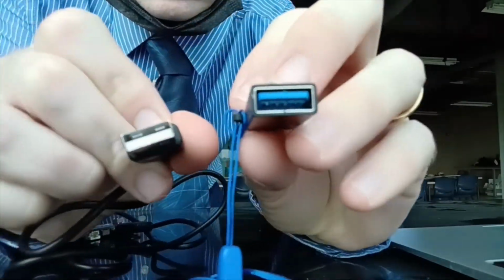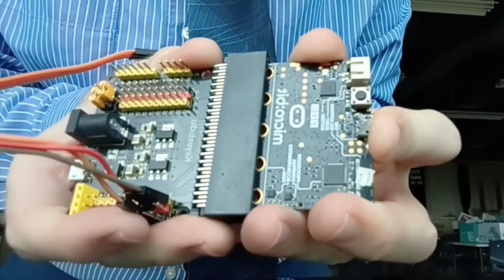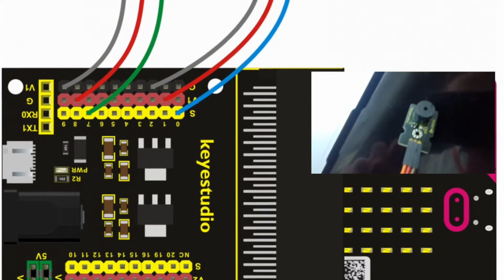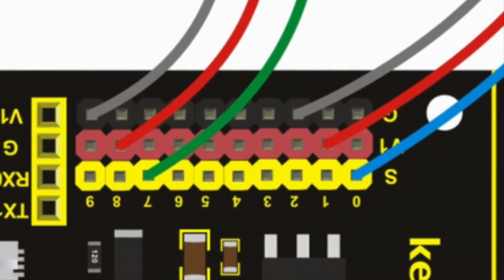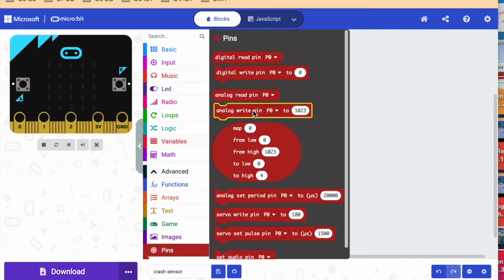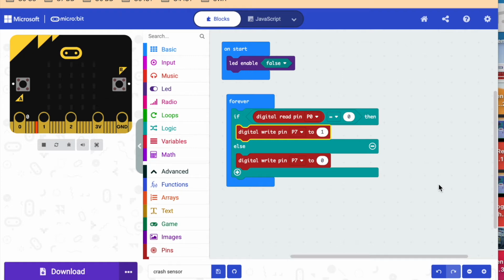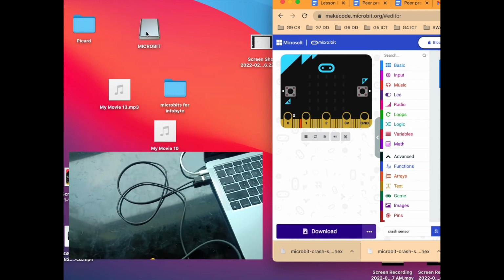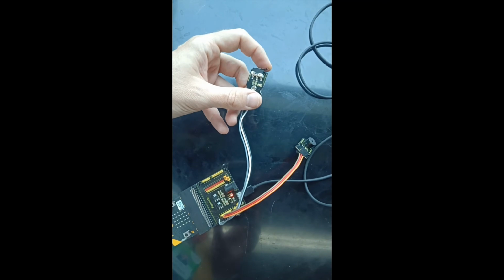Using a Crash Sensor with a Micro:Bit and the Keyestudio Sensor Shield V2.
You will need a micro:bit and a Keyestudio 37 in 1 Starter Kit.

The specific project is "7.18 Project 18: To The Top".